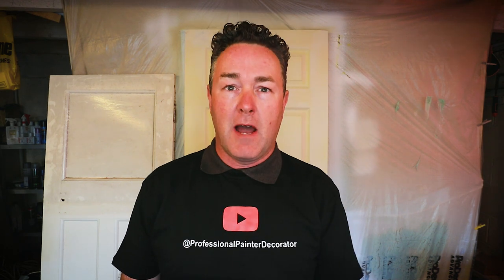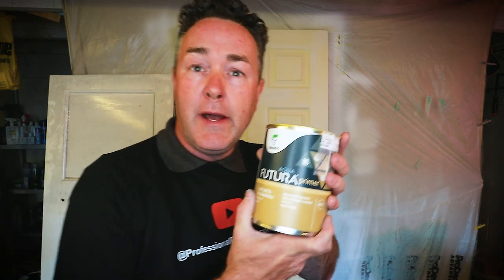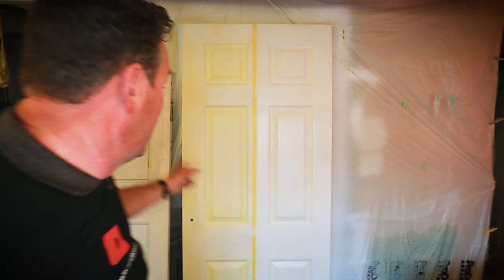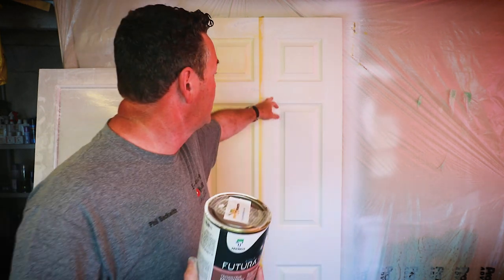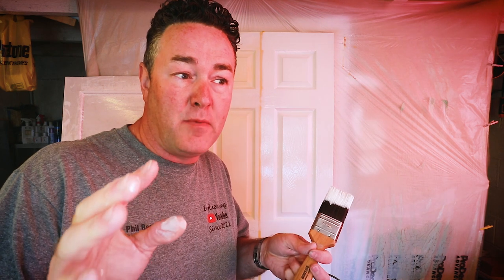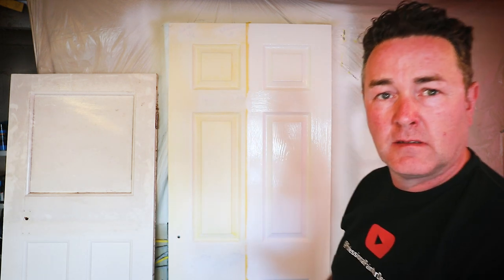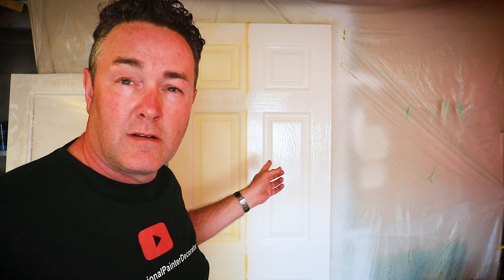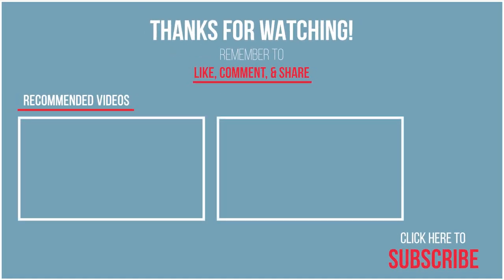Teknos Futura Aqua 90 - Best water based Gloss?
Hey there, paint enthusiasts! Today, I'm diving into the exciting world of Teknos Futura Aqua 90 Gloss, the paint that's about to rock your woodowrk, or trim as they call it in the US of A!
I've paired it with the incredible Teknos Aqua primer Undercoat for the ultimate paint system.

Now, let me spill the beans about my recent adventure. Over two days, armed with Teknos paint and a Nour Heritage Brush from the awesome Scott at PaintMonster.co.uk (shoutout to him!), I've been unleashing my creativity and transforming my surroundings into a work of art.

But hold on, there's something important to mention—this isn't a sponsored shoutout! I just wanted to express my gratitude to Scott for his fast delivery and great service.

So, let's get down to business and see how the magic of Teknos Futura Aqua 90 Gloss, along with the Teknos Aqua primer Undercoat, has brought new life and vibrancy to my Doris the door. Get ready to be amazed!